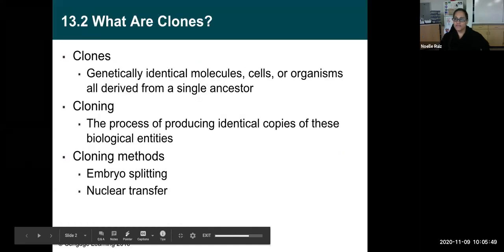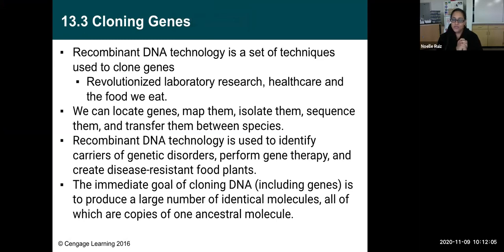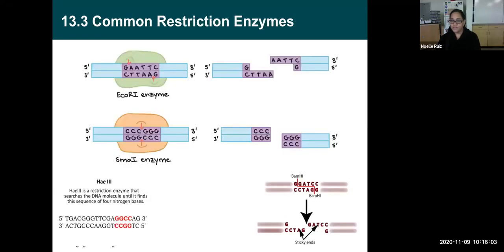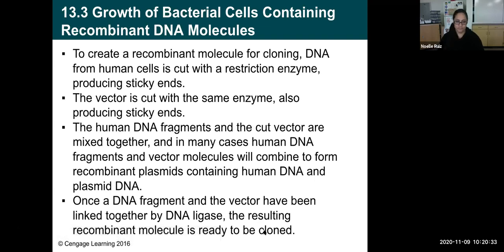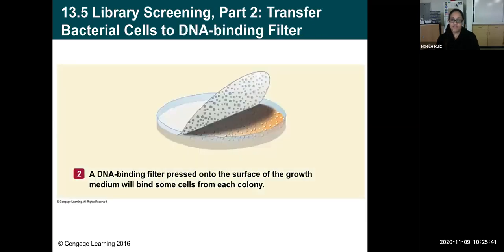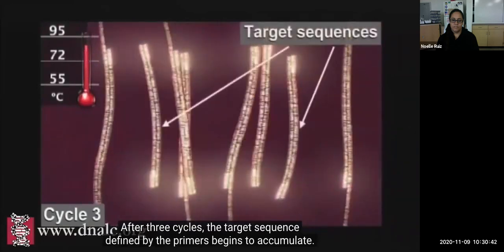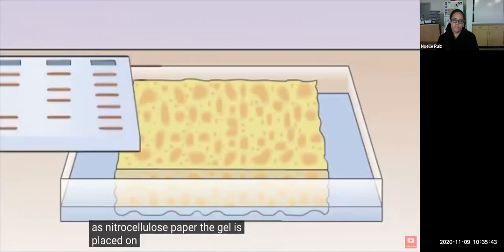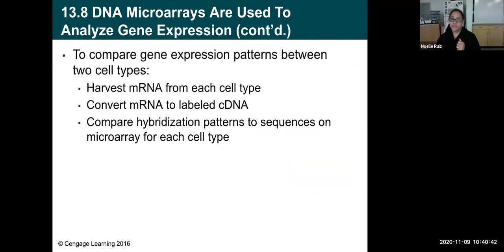Bio134: Ch.13: Intro to Genetic Technology